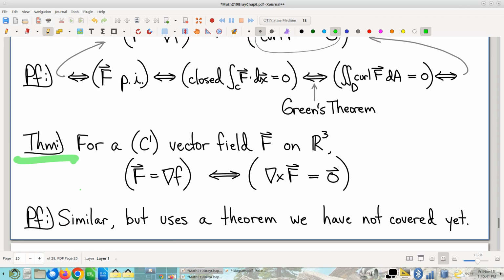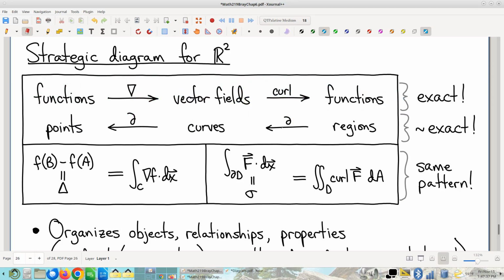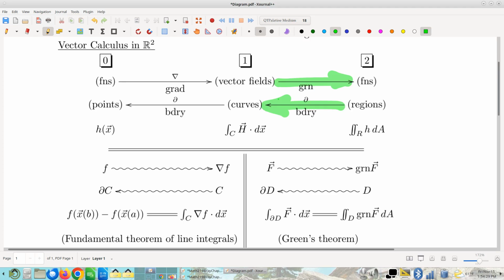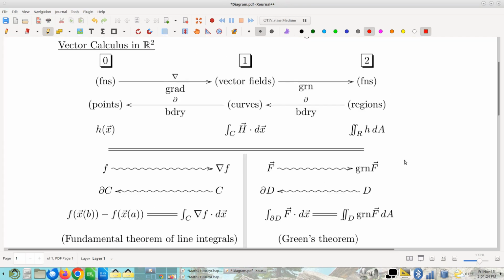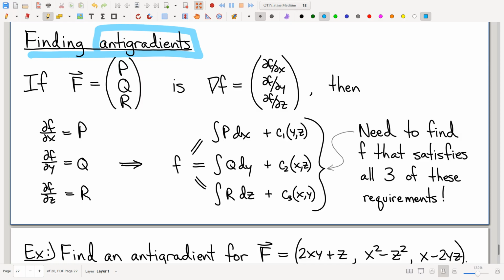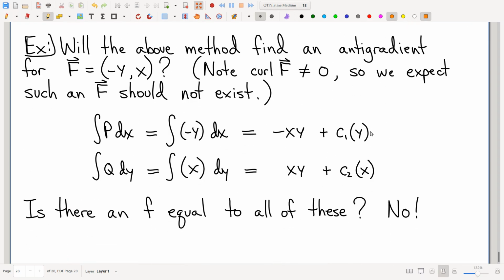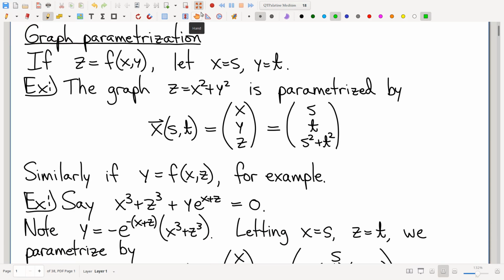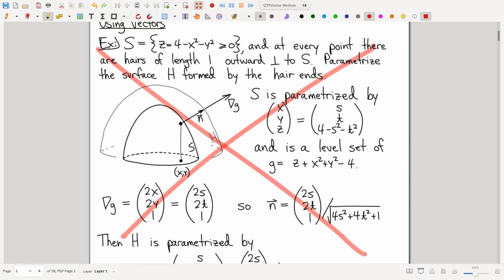2024 11 15 Math219 02